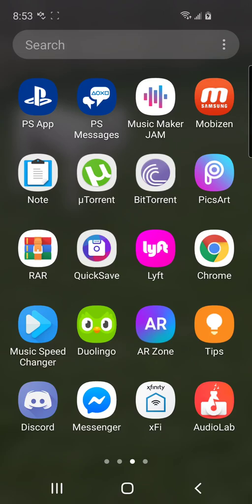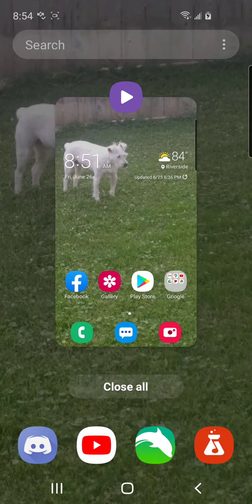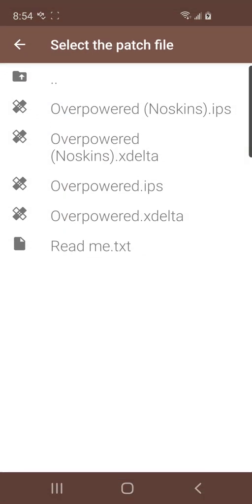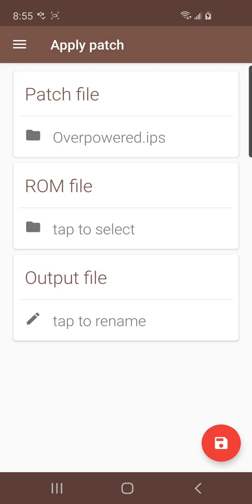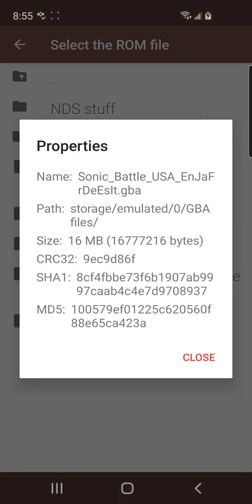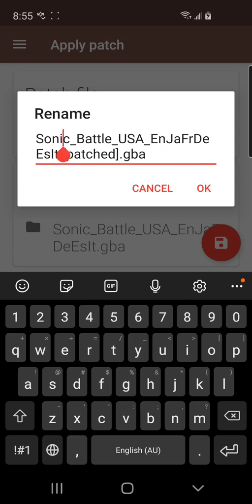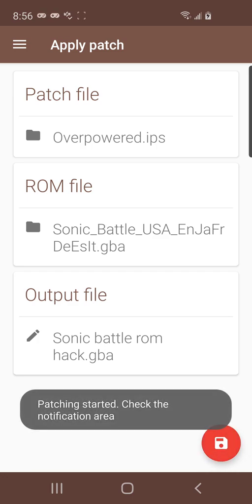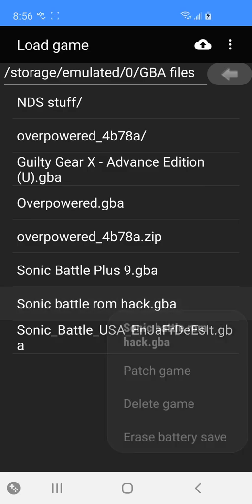How to rom patch sonic battle mods on android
I need to sleep more often.